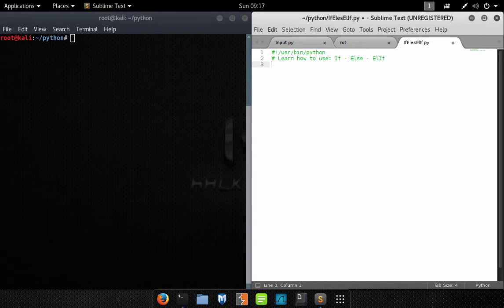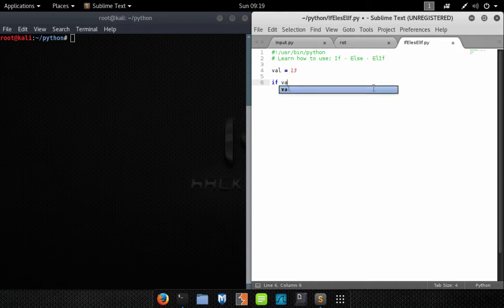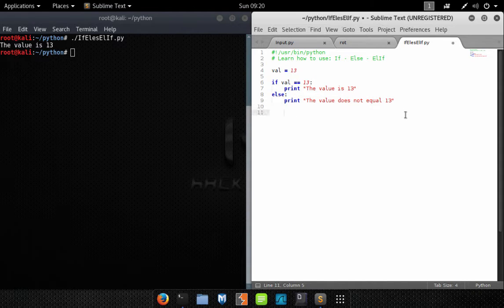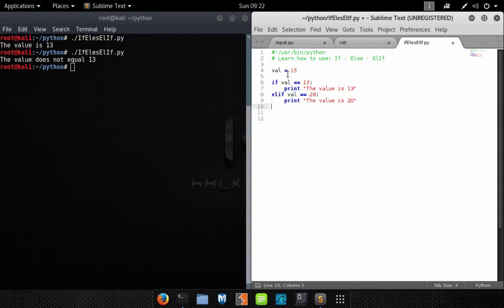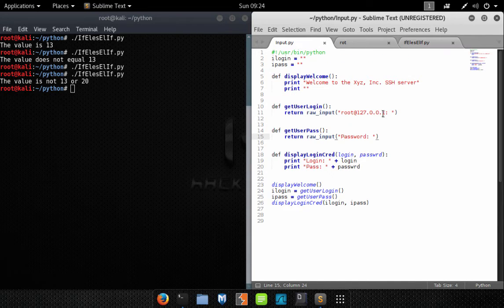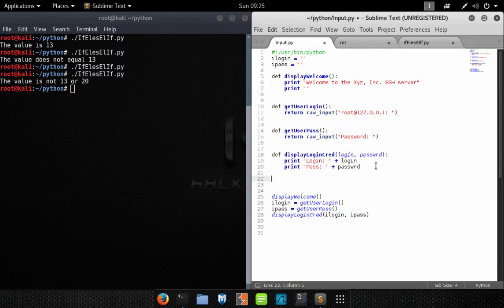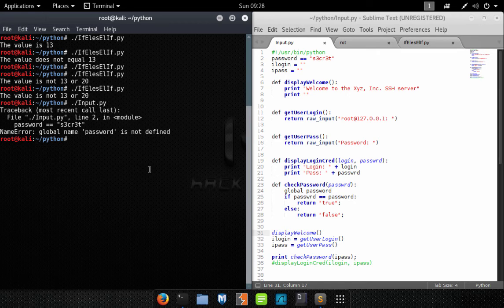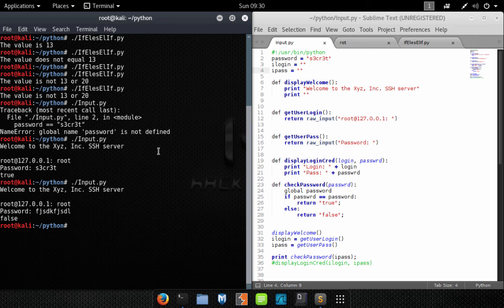Learn Python Programming For Hackers - Lesson 5 - Conditional Statements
Learn Python Programming - Welcome to HackHappy's Learn Python Programming course. In this series of videos I will walk you through the process of learning to code in python. The course will focus on python programming for the budding hacker, however, will be useful to anyone learning to code in python.